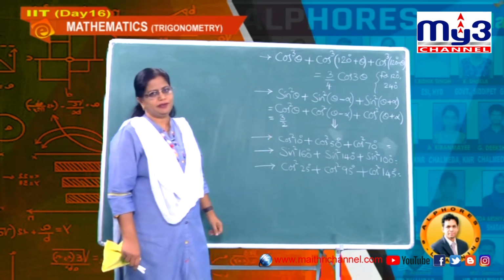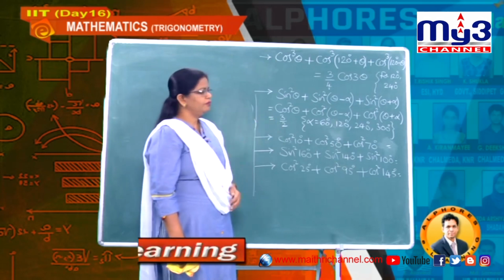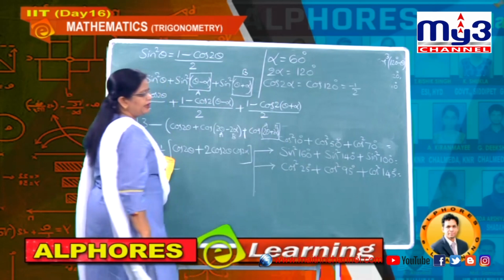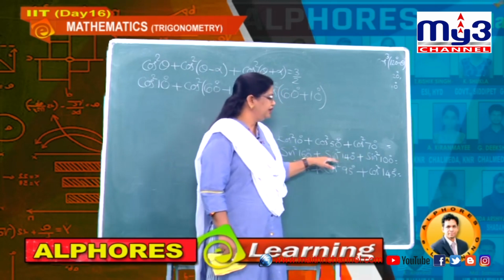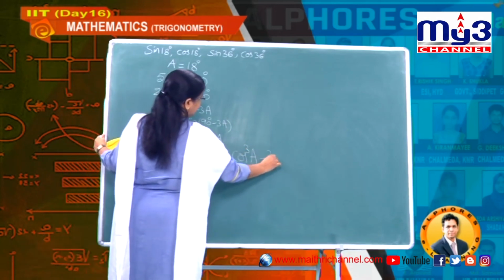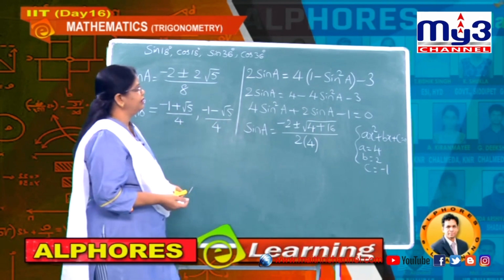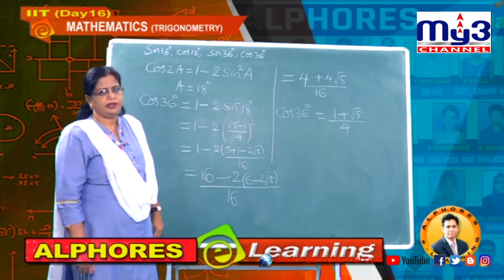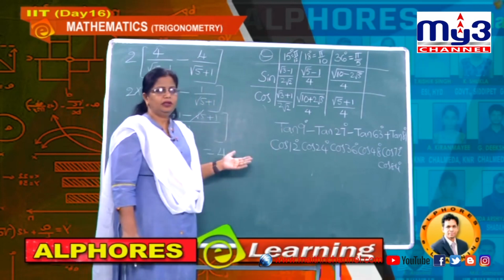ALPHORES e-LEARNING | IIT Online Classes MATHEMATICS | day16 | MY3 CHANNEL 25.05.2020